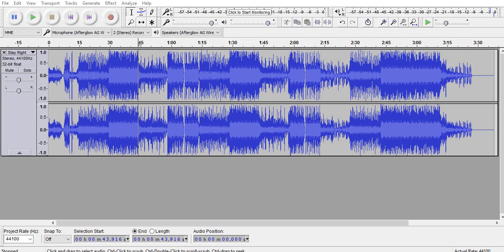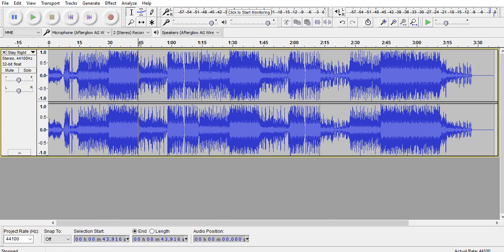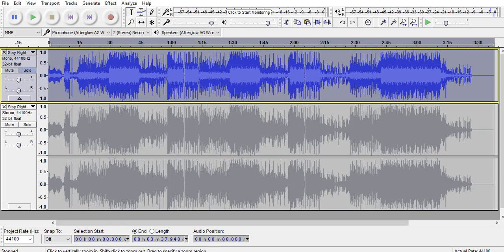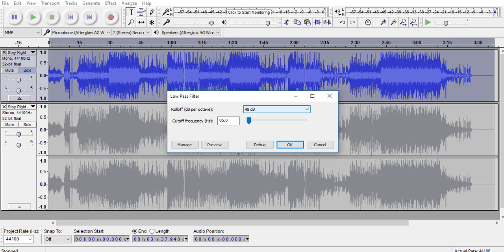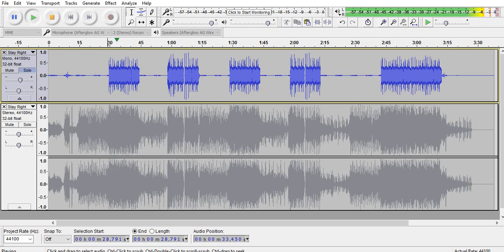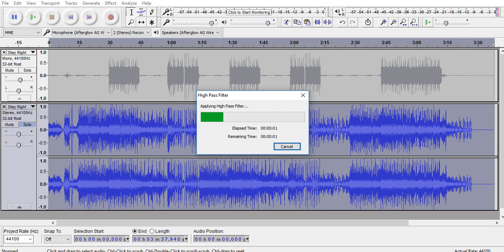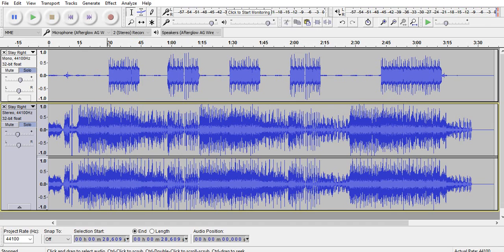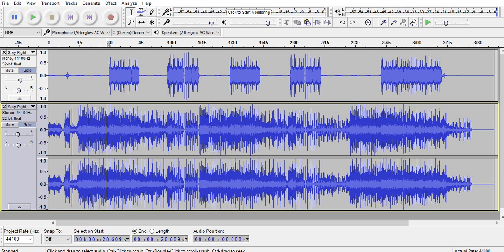How To Bass Boost With Audacity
In this tutorial i will show you how MadeGeek Gaming bass boosts songs using audacity! Very simple & very clean!